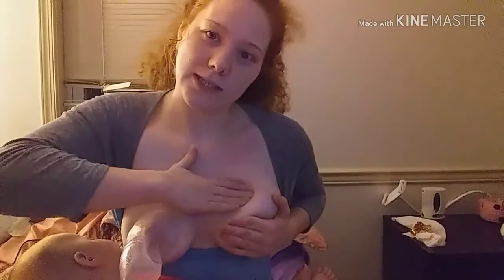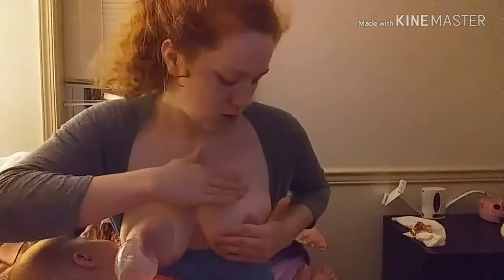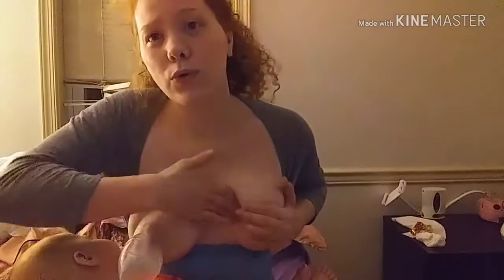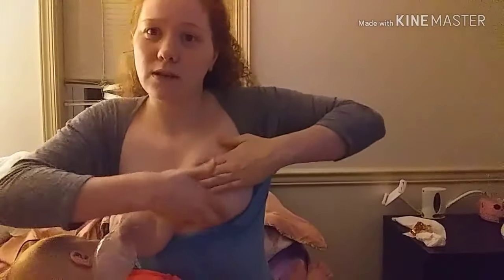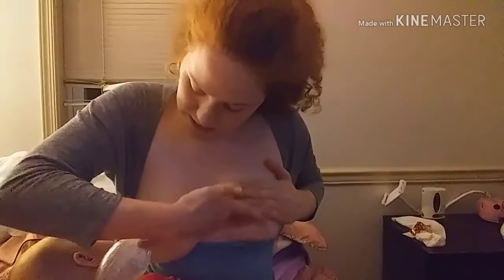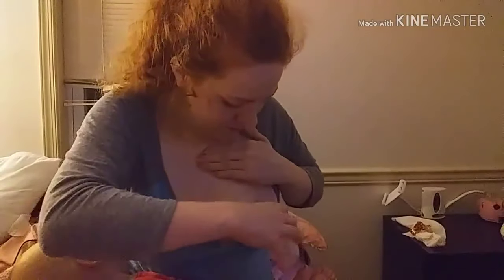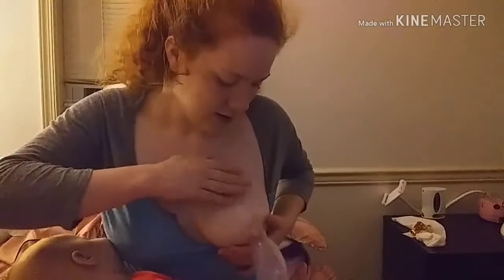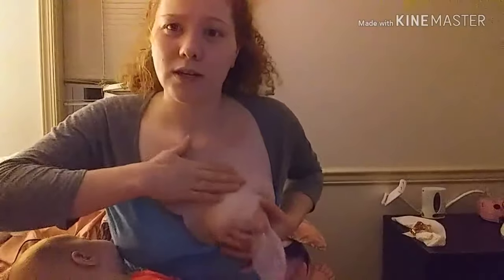اسحبي الحليب واخزنيه لطفلك